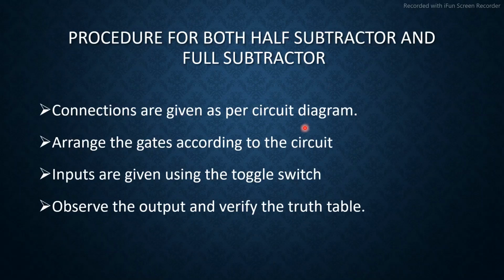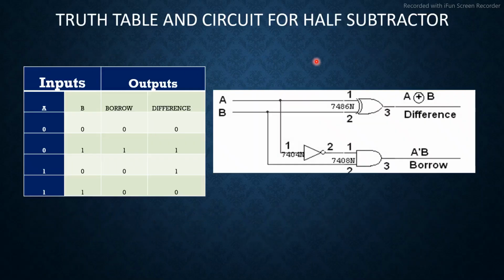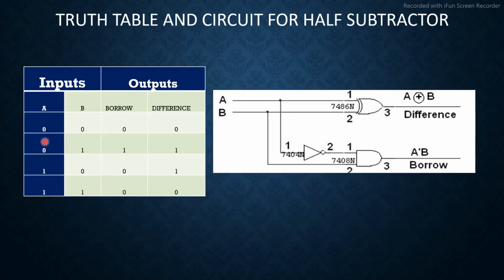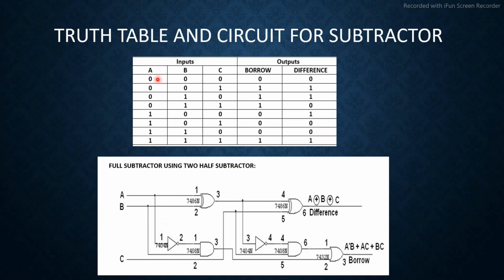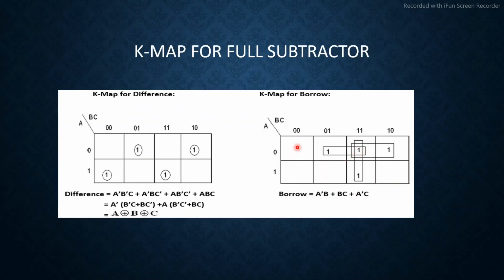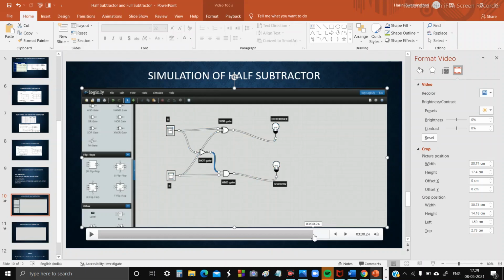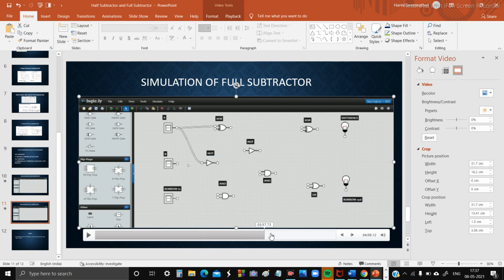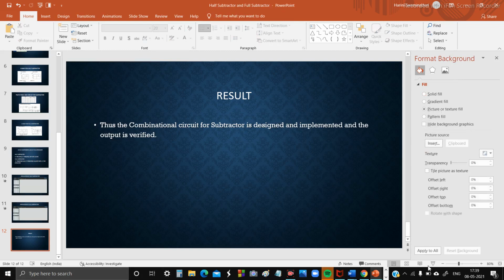HALF SUBTRACTOR AND FULL SUBTRACTOR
Hi everyone! This is Harini, currently pursuing B Tech in Artificial Intelligence and Data Science in Sri Manakula Vinayagar Engineering College,Pondicherry. This video is all about HALF SUBTRACTOR AND FULL SUBTRACTOR and how they work.